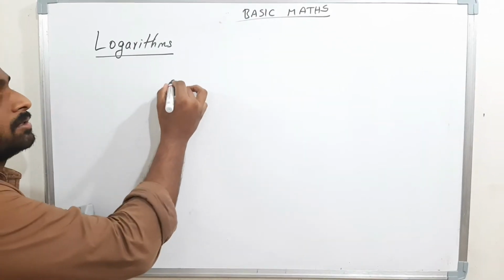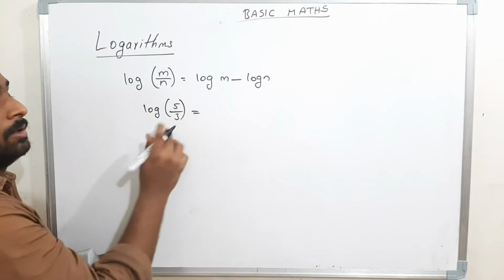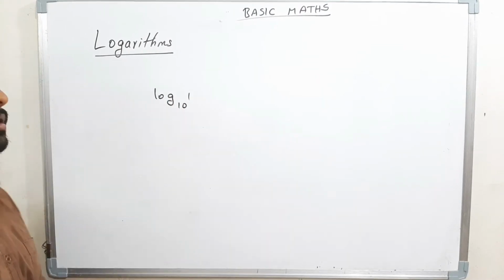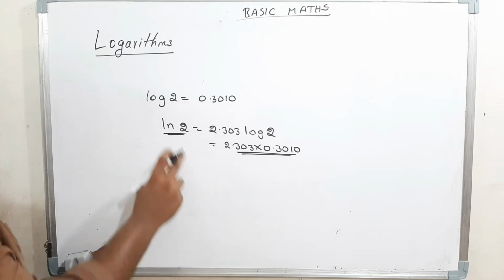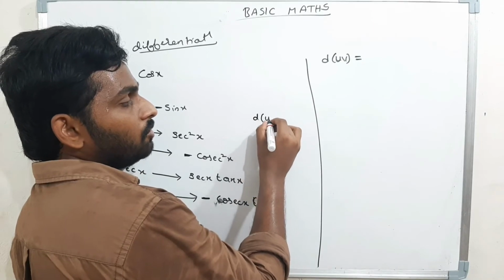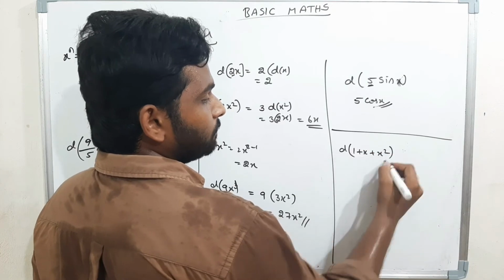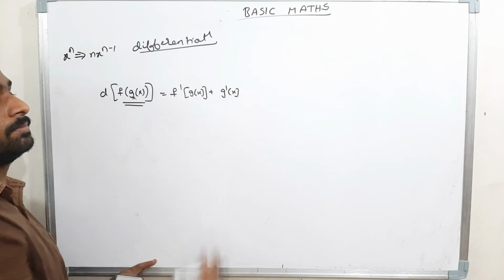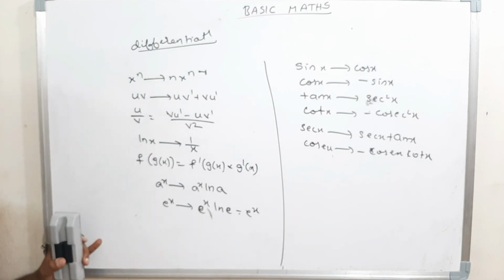(0.3.1).11TH ,CH 0 || LOGARITHMS AND DIFFERENTIATION (CONCEPT) || BASIC MATHS FOR JEE & NEET